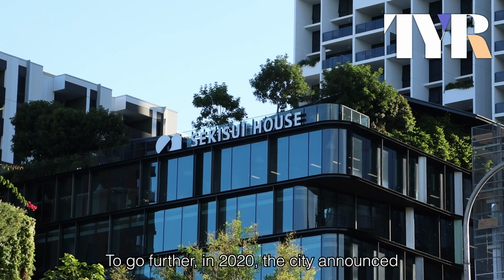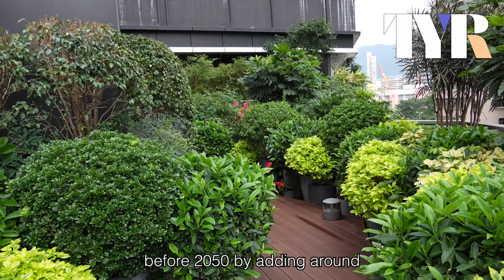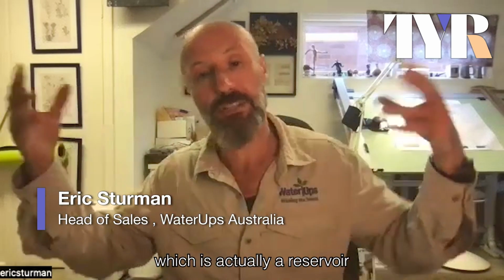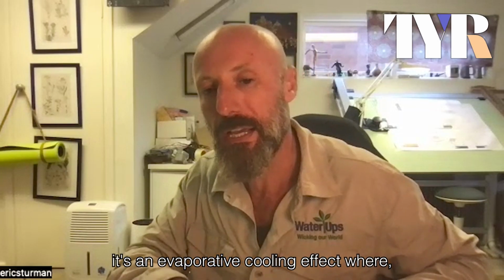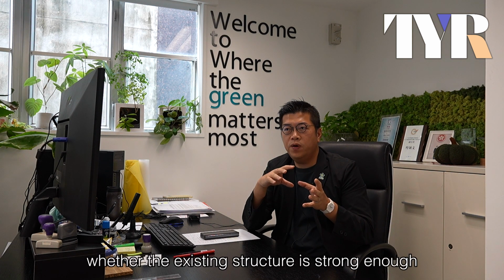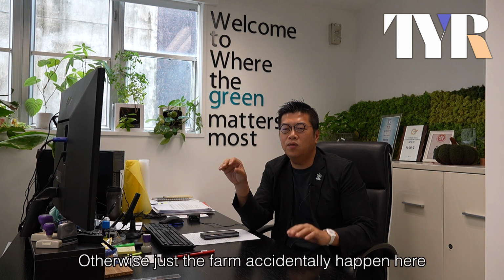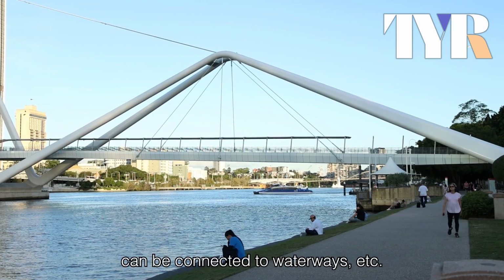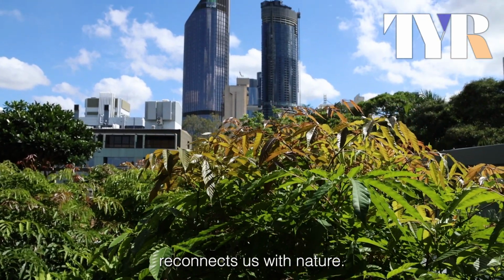How Green Roofs Can Encourage a Green City Revolution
Reported by Trista Vania Kurniawan and Ao Wei Ying Vinci
Edited by Tsang Yee Ling and Elif Lale Ayhan

As Brisbane aims to become a greener city, the trend of green roofs is gaining momentum. While green roofs offer benefits, they also present challenges that cities must address before implementing new policies. Green roofs are also just one piece of the puzzle. Rather than relying on green roofs as one solution, cities like Hong Kong should view them as catalysts for inspiring more initiatives that pave the way towards a greener future.